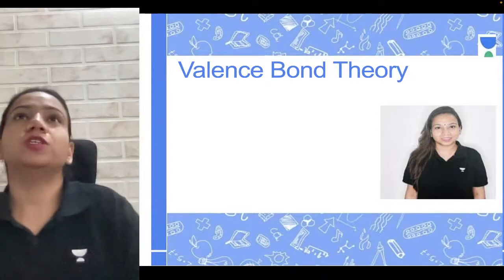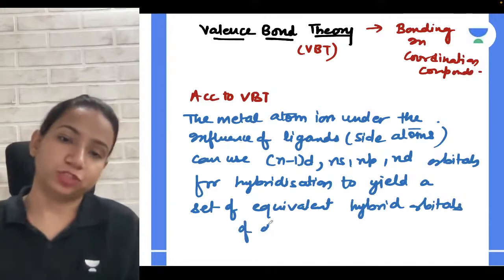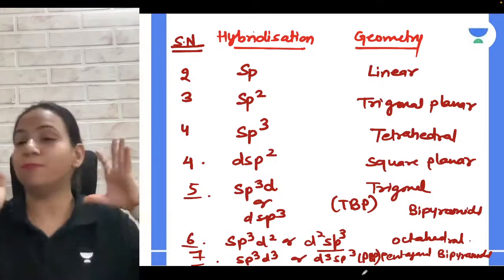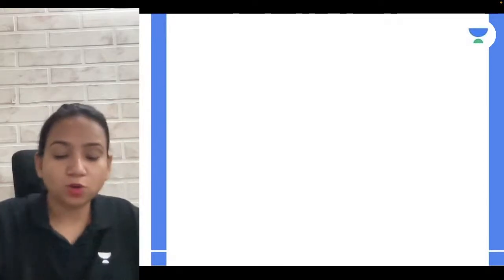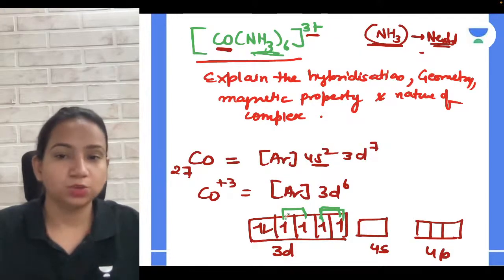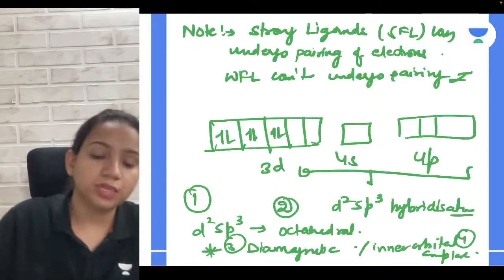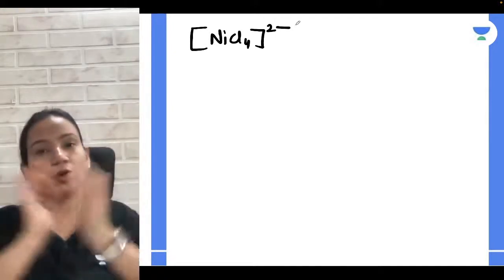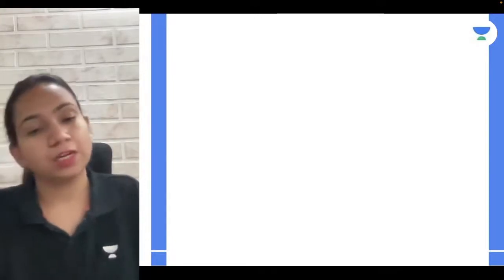Coordination Compounds | Valence Bond Theory | Chemistry | Manisha Rani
In this session, Educator Manisha going to cover the Valence Bond Theory from Coordination Compounds. She will be talking about the different types of Coordination Compounds, how they're formed, and what they do.

You can enroll to Unacademy Subscription and get the following benefits:
1. Learn from your favourite teacher
2. Dedicated DOUBT sessions
3. One Subscription, Unlimited Access to Live Online Classes and Videos
4. Real-time interaction with best-in-class teachers
5. You can ask doubts in live online classes
6. Limited students in each Class
7. Download the videos & watch them offline